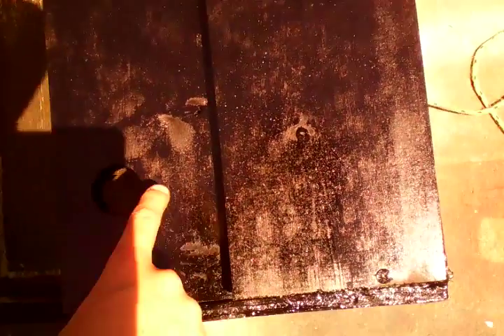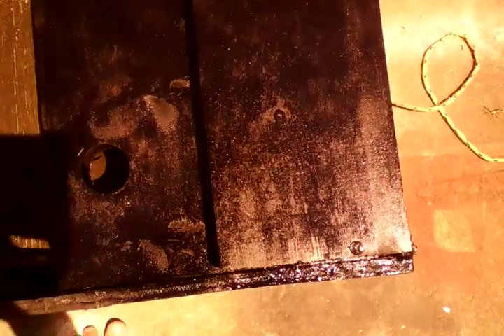Garden fork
My ply wood boat that I build because of garden fork thank you